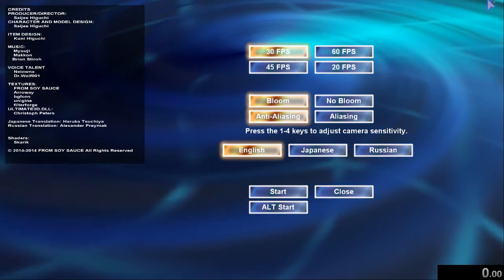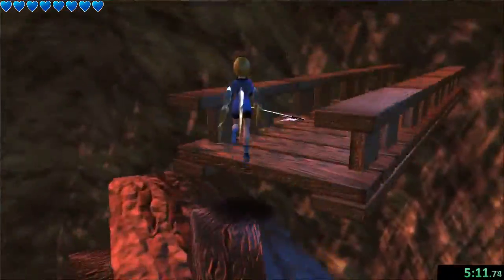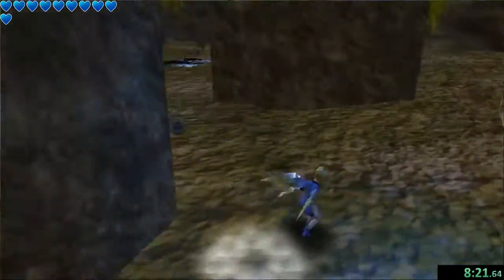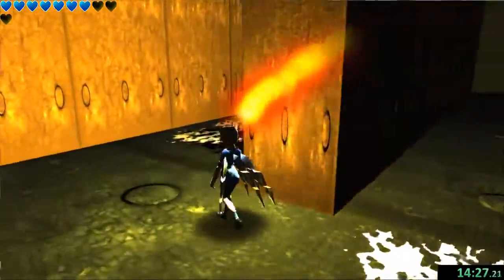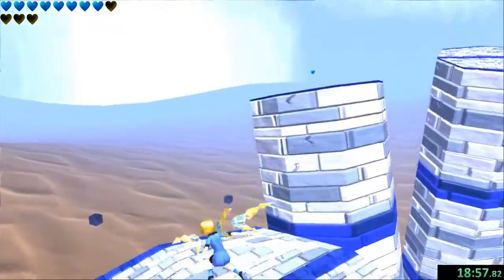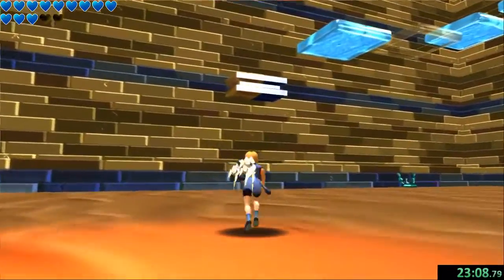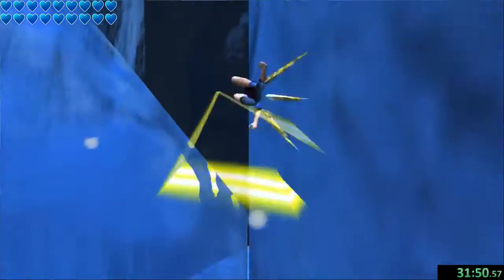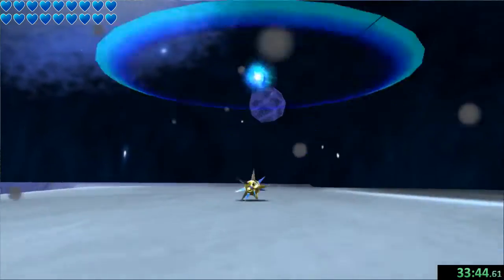Glass Wing speed run 43:12(Glitch ending) by Slarmster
Hey it's the Slarmster a decent run, I'm competing with my friend Knick-Knak to get into sgdq he will be uploading a run on the same Chanel later on, but you already know who's gonna win.